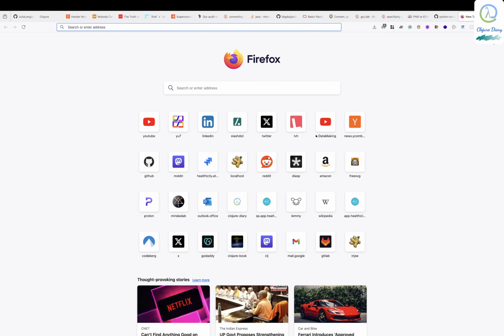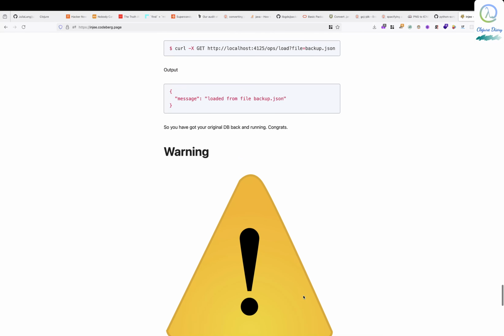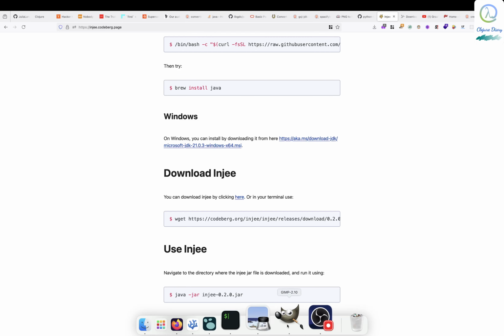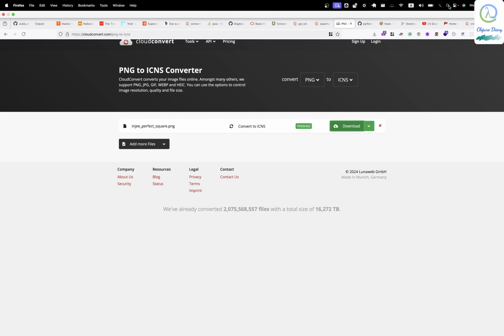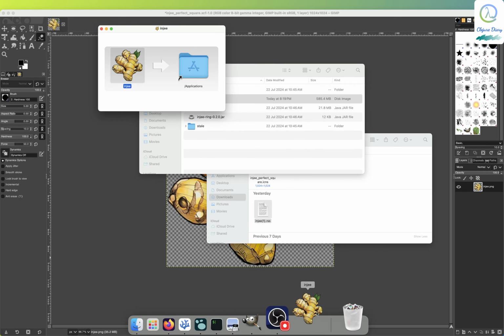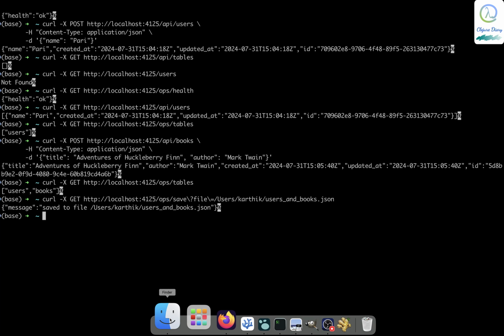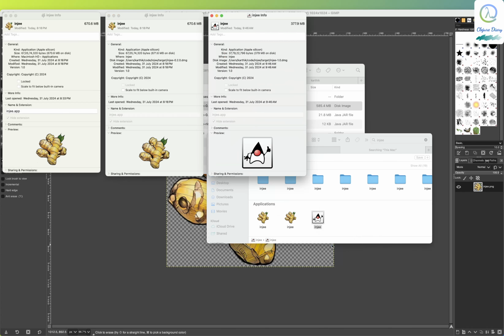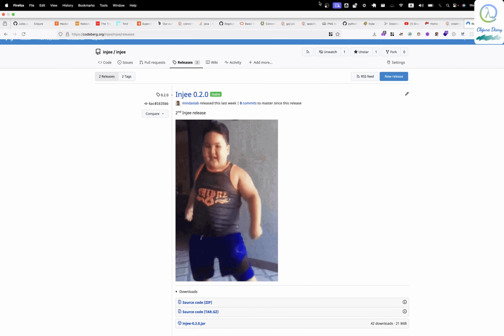Packaging Clojure app for Mac